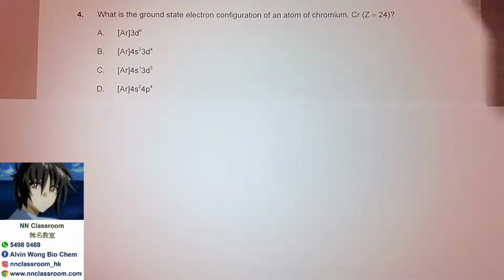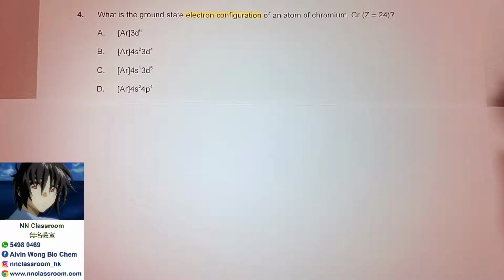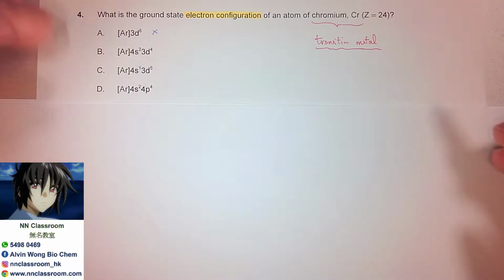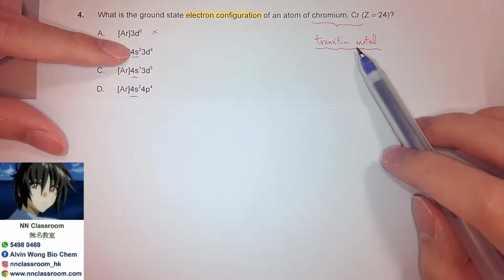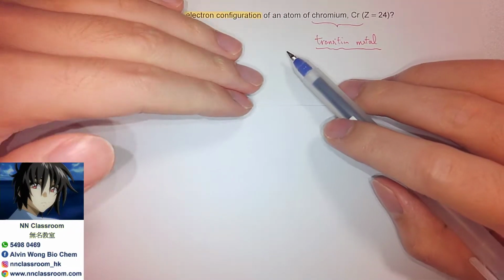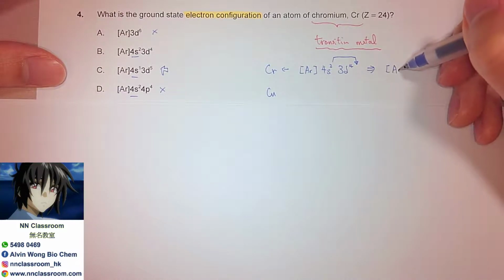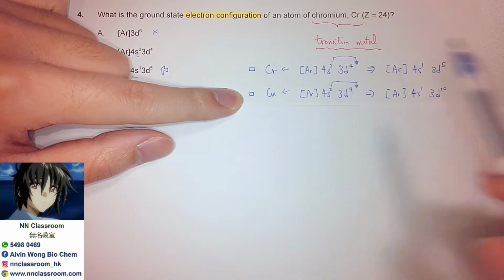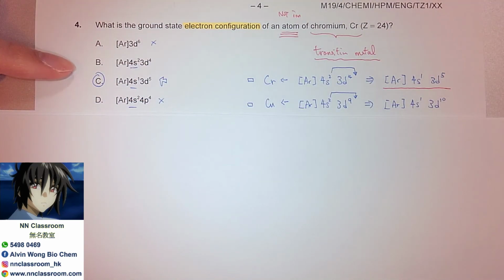IB SL Chemistry [ 2019 TZ1 Paper 1 #04 ] [ Electron Configuration ]